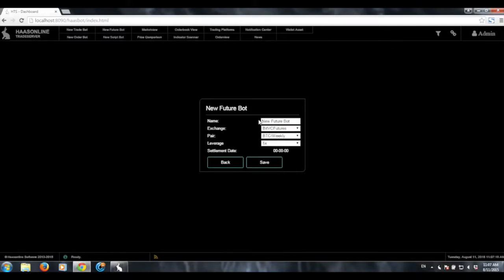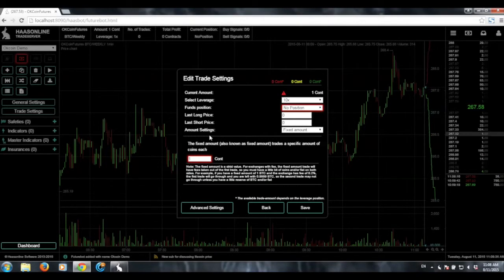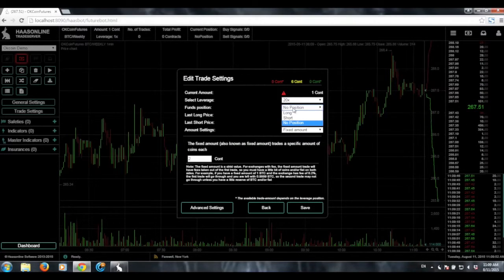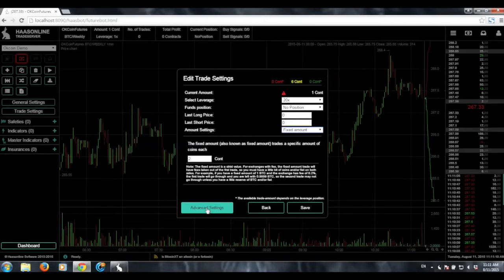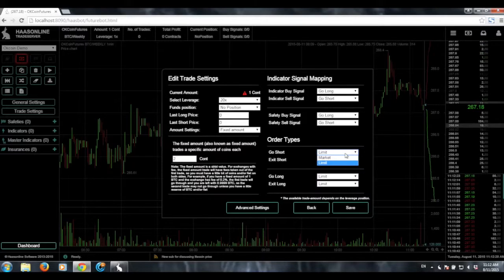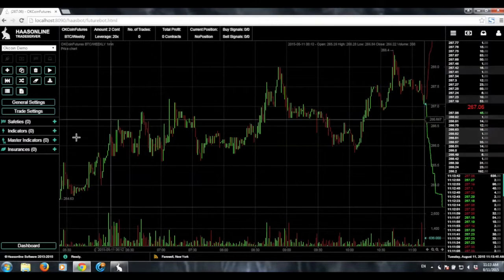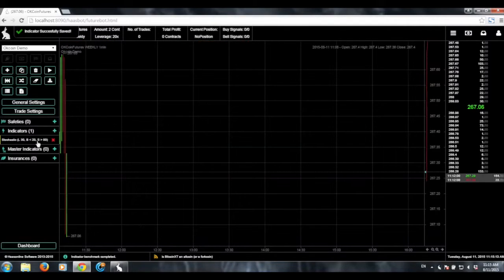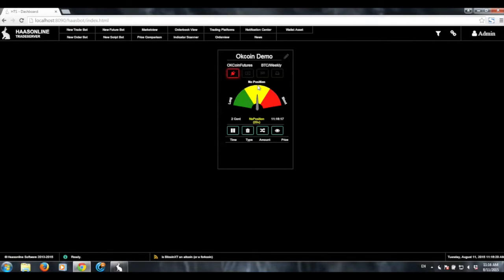Haasbot's Futures Bot and How to Set It Up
Haasbot now supports futures markets in Haasbot 2.3. Haasbot supports futures markets on OKCoin.com and BitVC.com, which allows you to automate trades with up to 20x leverage.